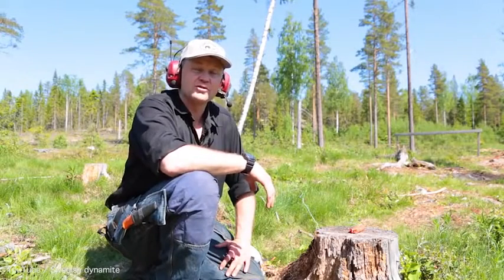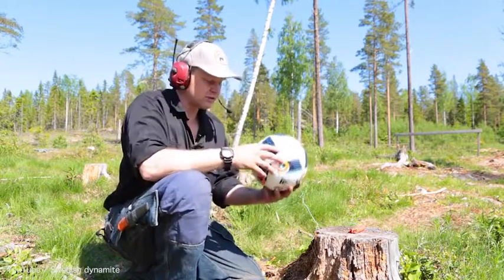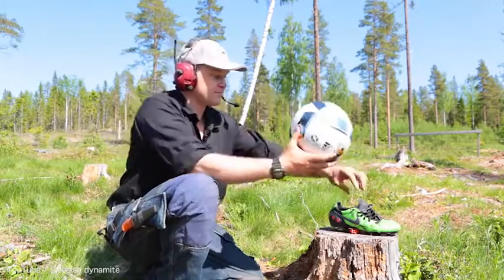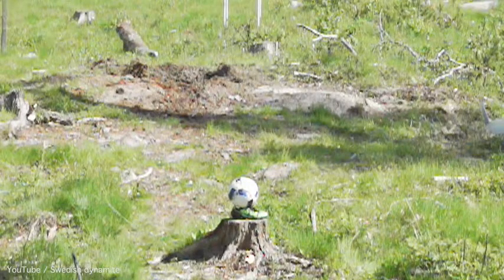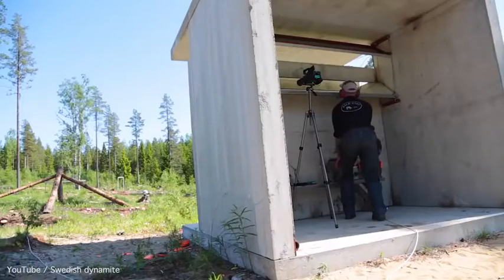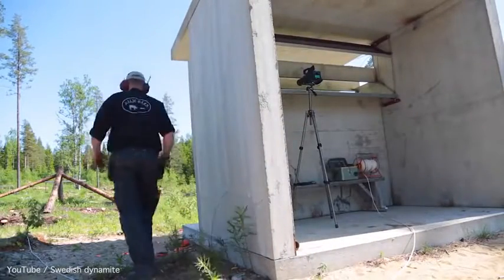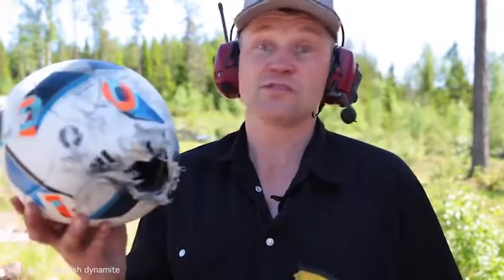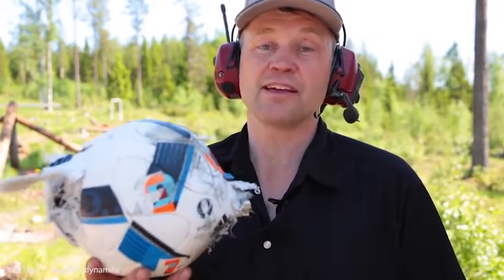What happens when you blow a EURO 16 ball up with dynamite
Video shows exactly what happens when you blow up the EURO 2016 ball with Swedish dynamite.